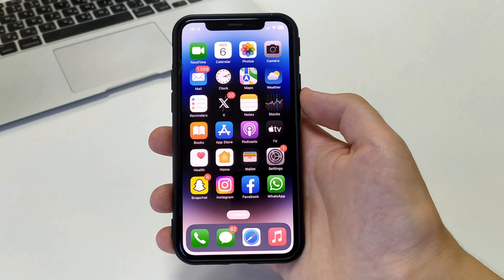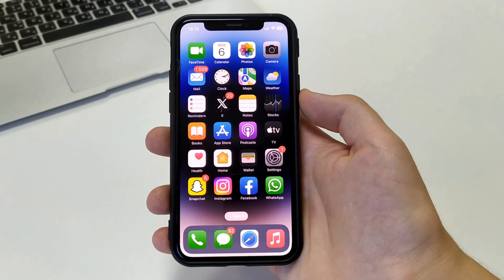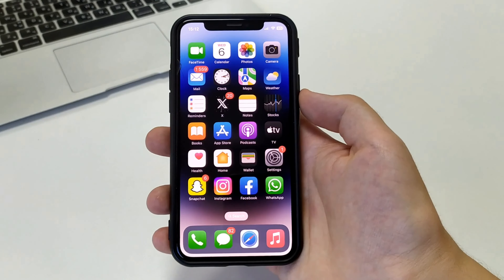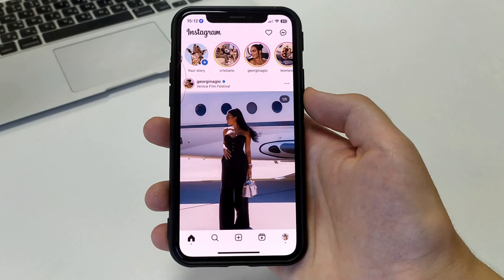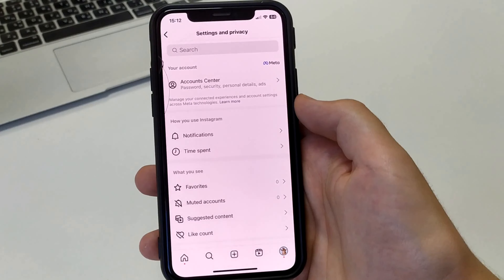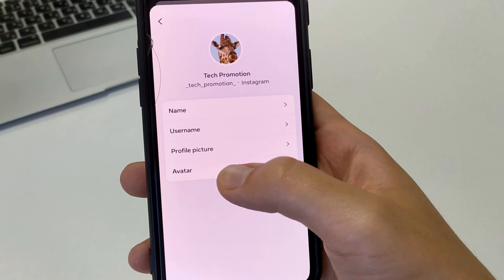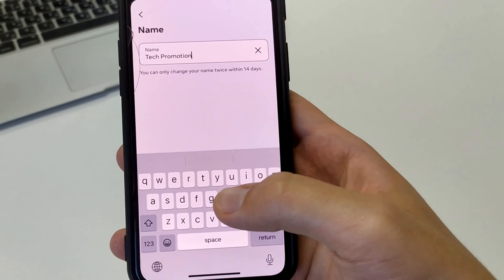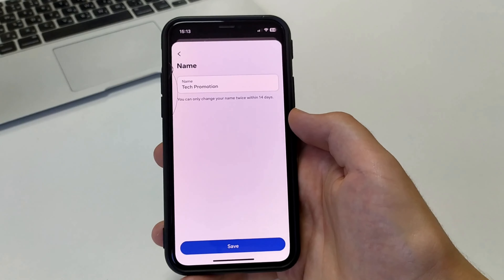How To Change Your Name on Instagram on iPhone - Full Guide